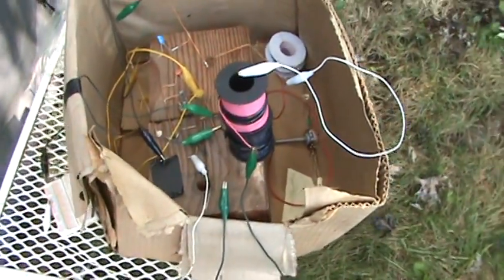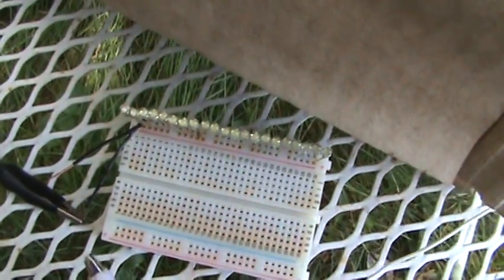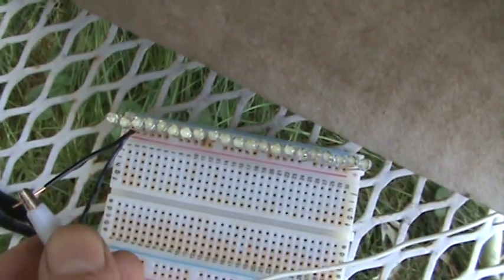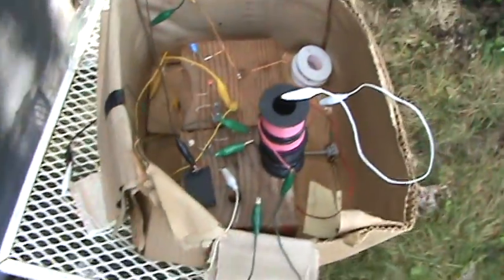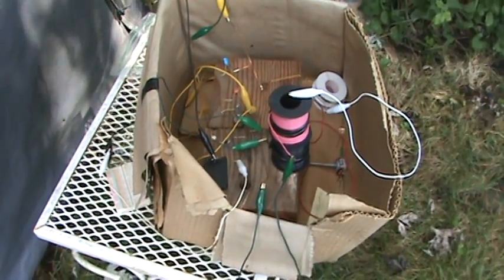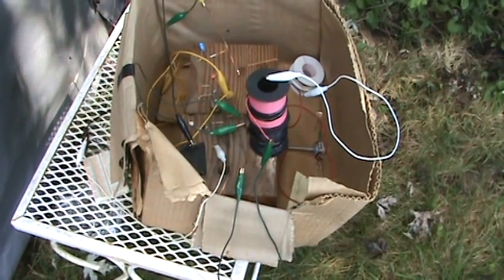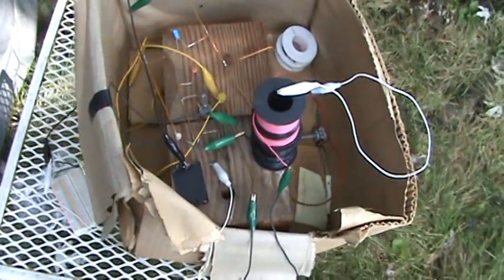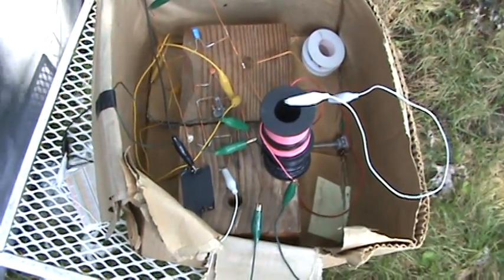FREE ENERGY FROM AIR 2016 Pt 3 (21 LEDs)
free energy generator , homemade , diy , design , fuelless